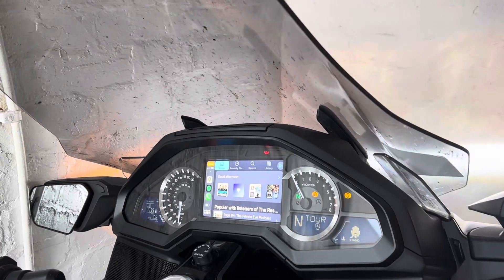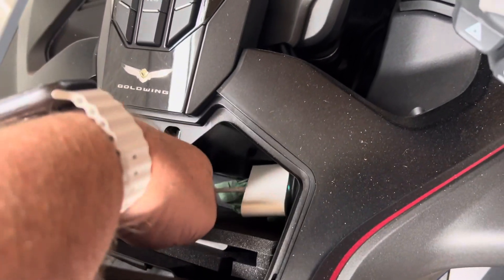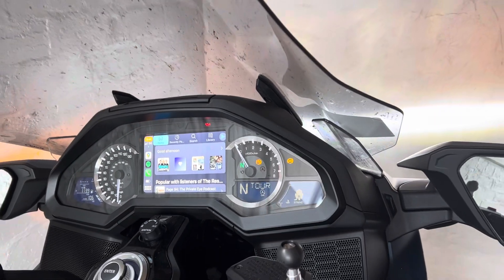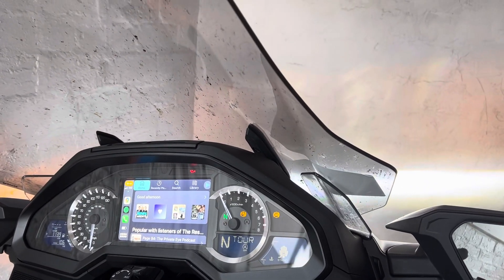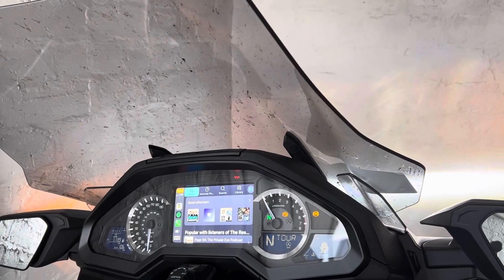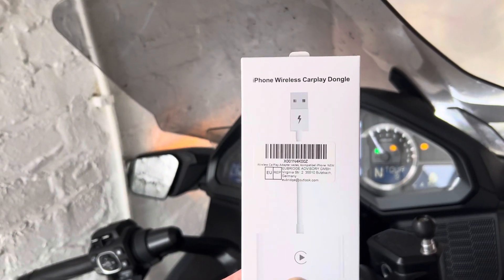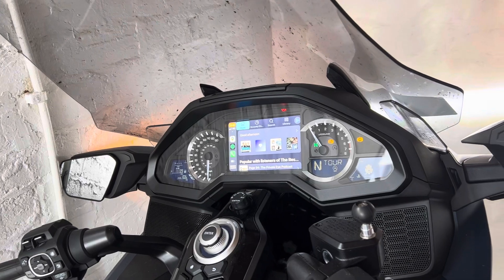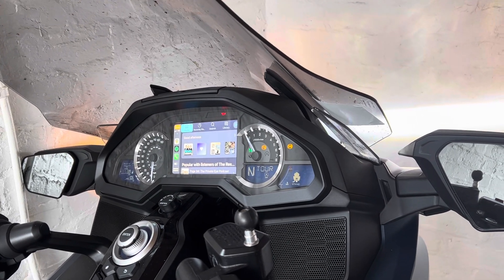Honda Goldwing Apple Car Play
Wires are a pain, but maybe this is the solution